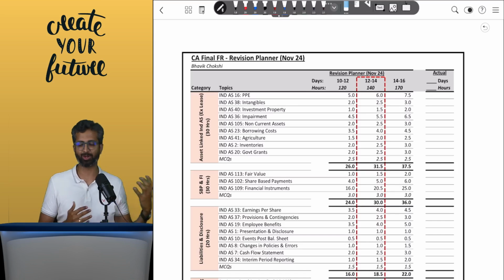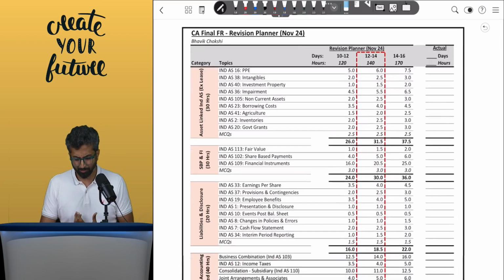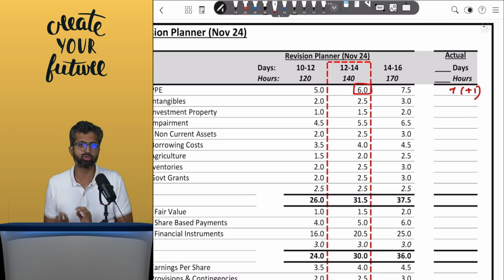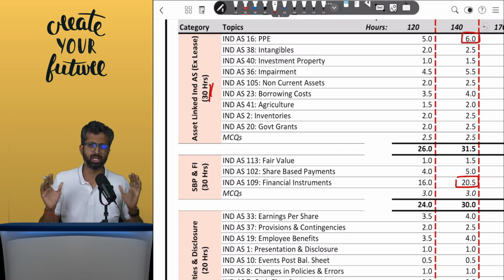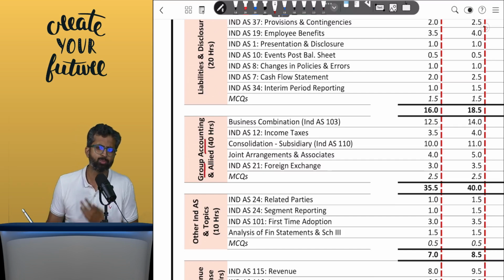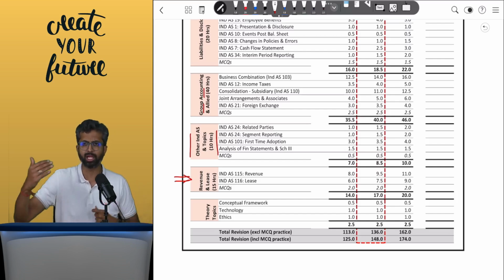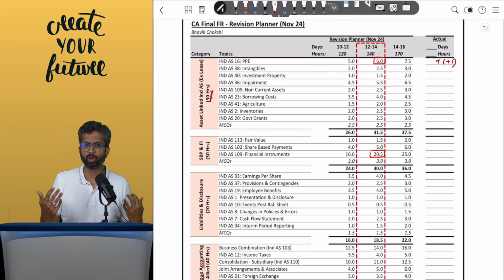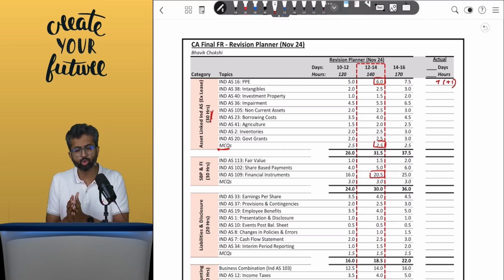FR Revision Planner & Tracker for Nov 24 I Last 4 Months Strategy